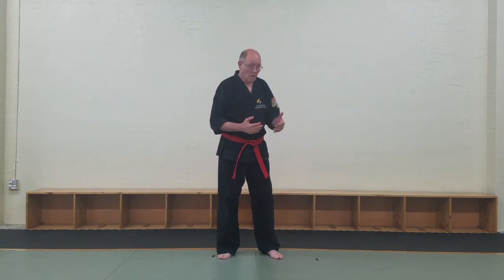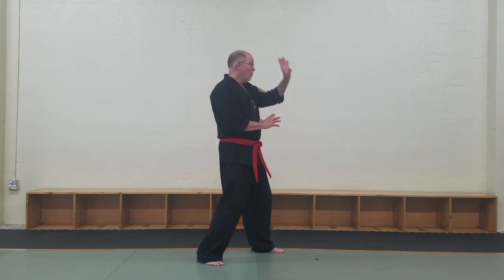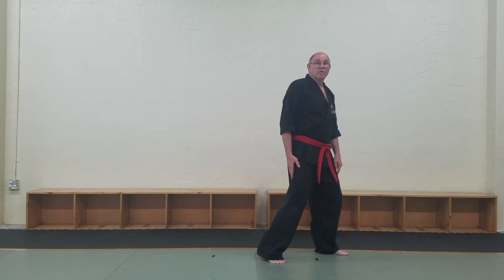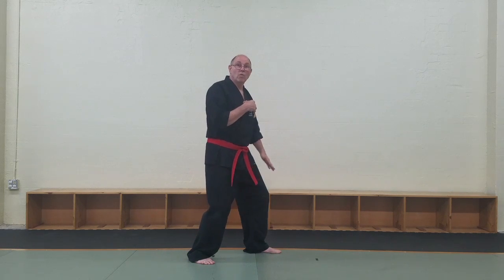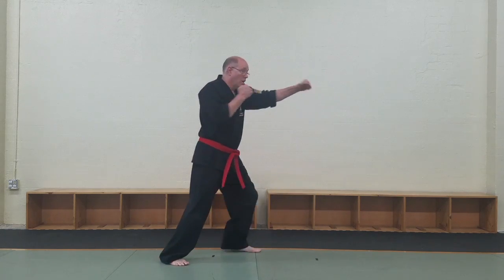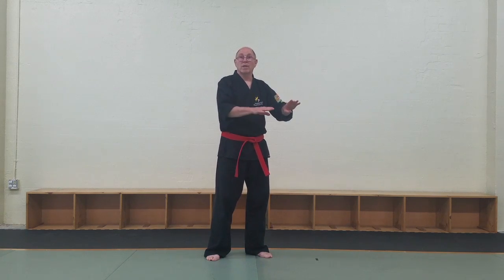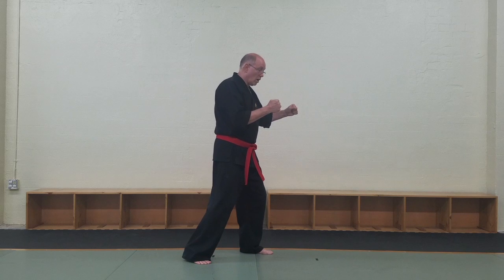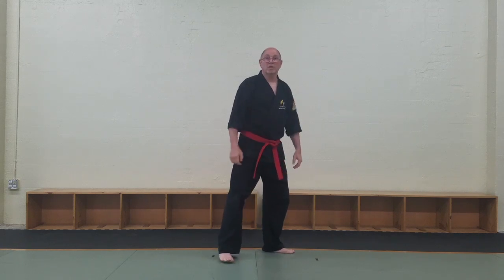AMA Curriculum 05 Basic Steps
Welcome to Anderson Martial Arts in Gresham, Oregon. This is the ninth in a series of short videos which detail different aspects of the basics that you will learn in our karate program. This is a free service to our students at our school. This video deals with how to execute the first of the basic steps.